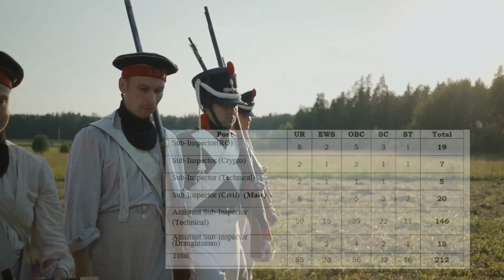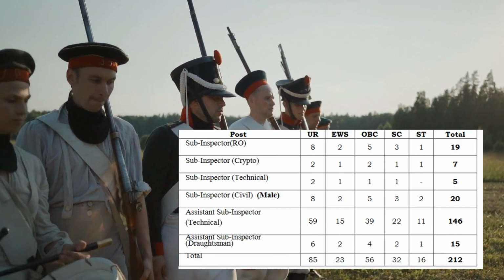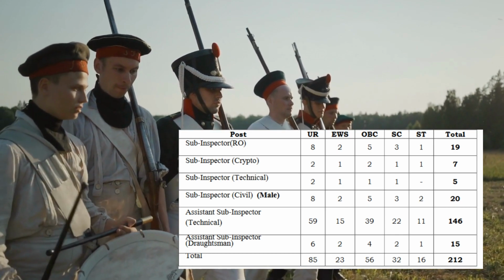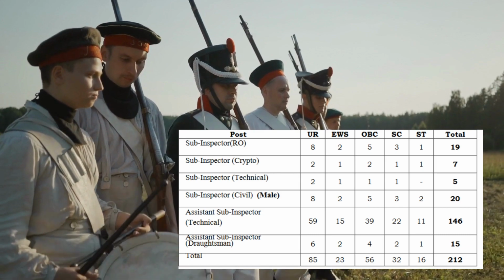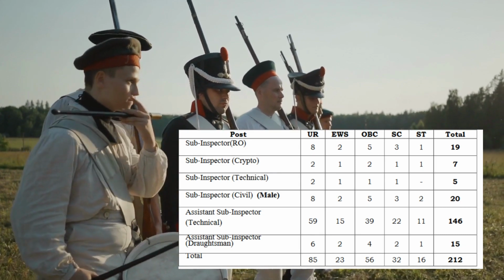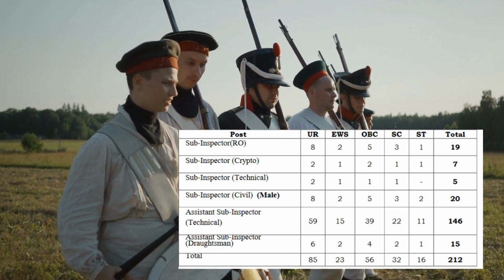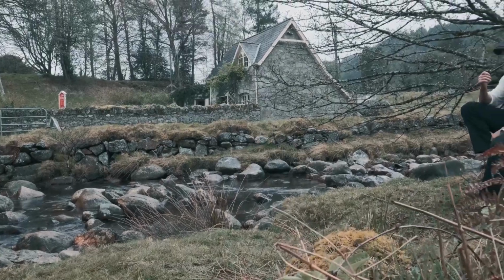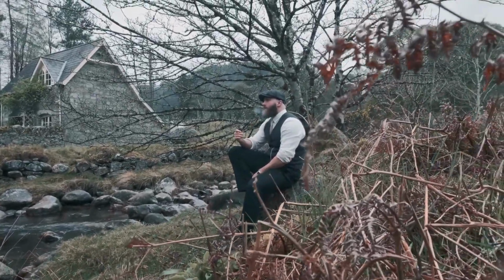CRPF Signal Staff Admit Card 2023 Released for Written Exam, Download Now